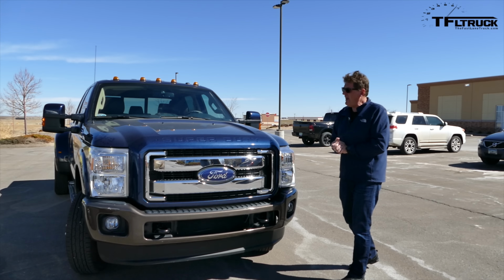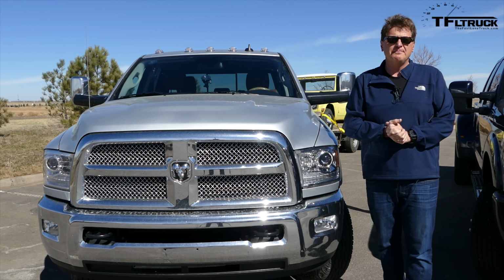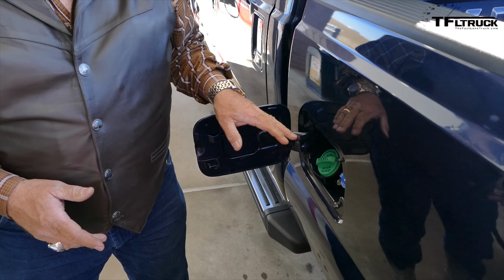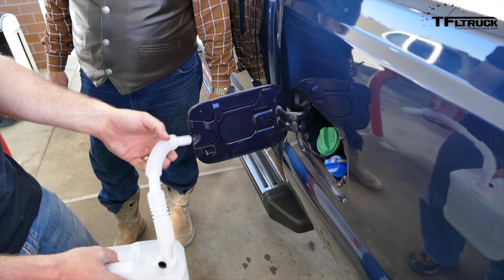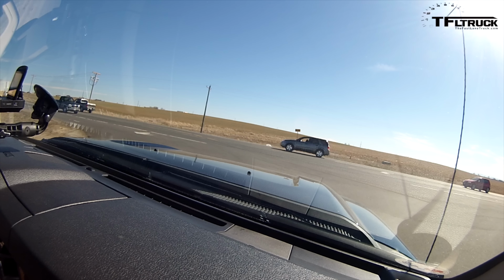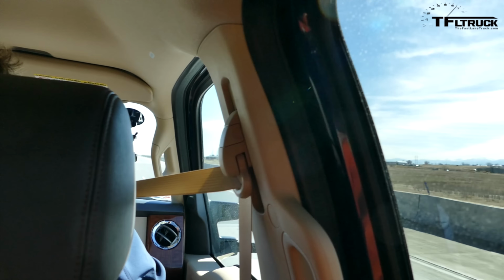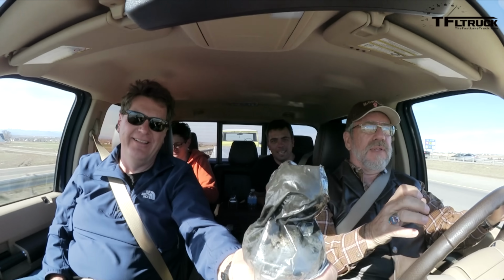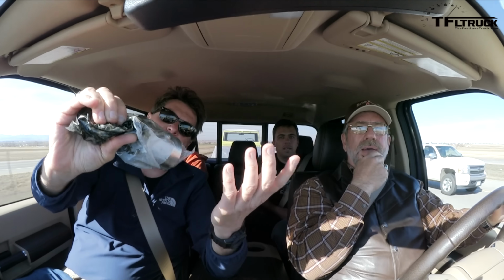2015 Ford F-350 vs. RAM 3500: MPG Review: Part 2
) The 2015 RAM 3500 Dually and the Ford F-350 Dually are both powerful towing machines, but which one is more fuel efficient? The EPA does not calculate or estimate or test city, highway or combined MPG numbers for Heavy Duty Trucks, but we do. In this part 2, we test the new 2015 F-350 Dually.